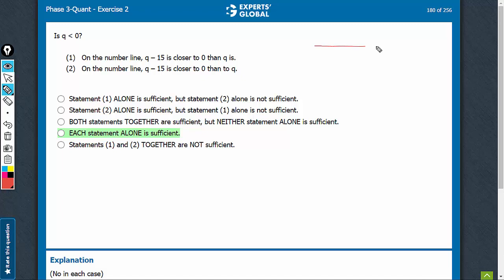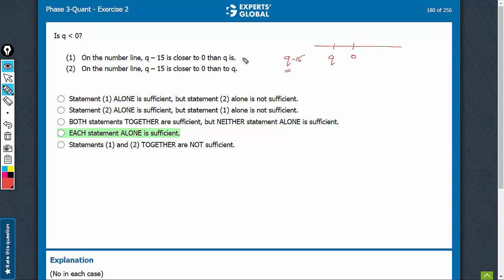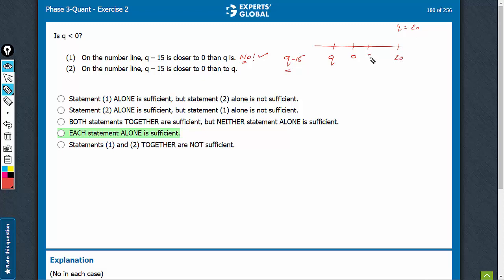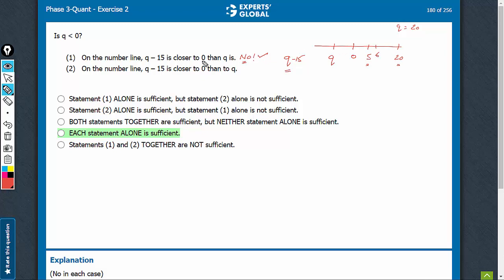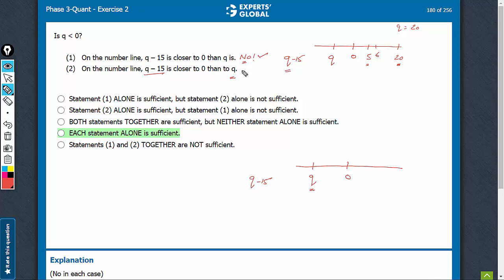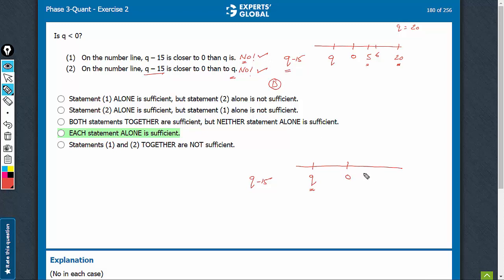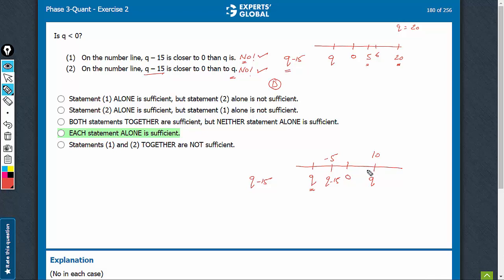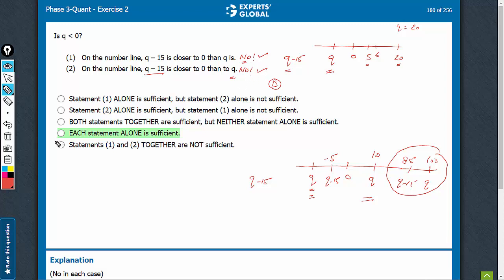Is q smaller than 0? | 7124 | Experts' Global GMAT Prep